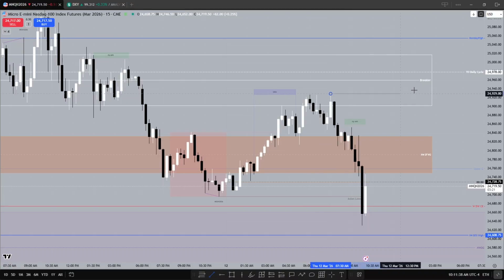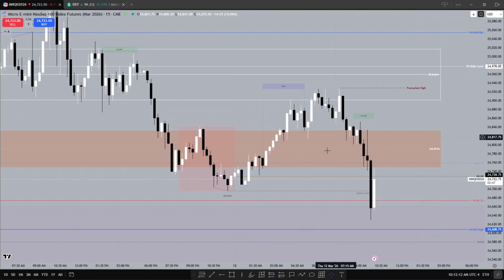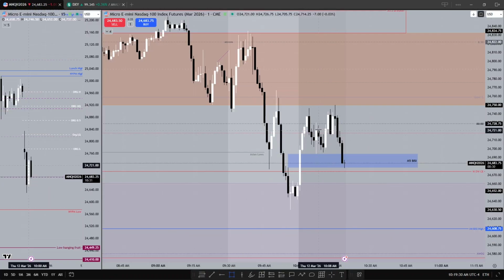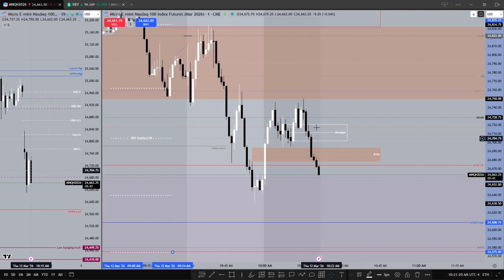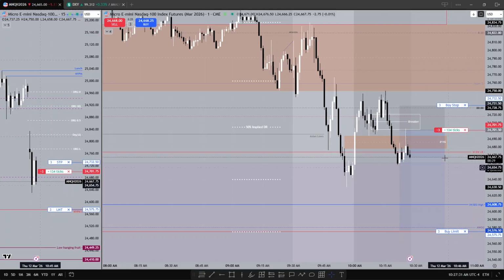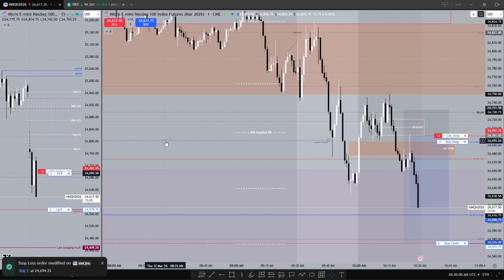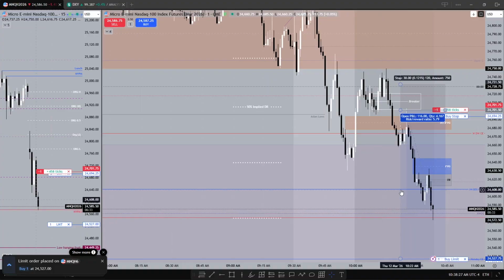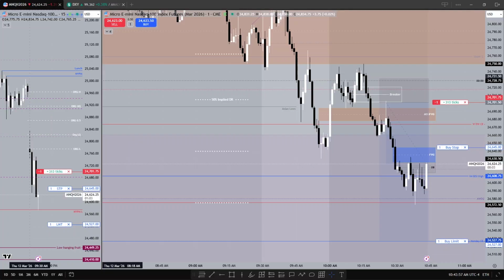Caught A 4R setup with my FundedNext Futures Account